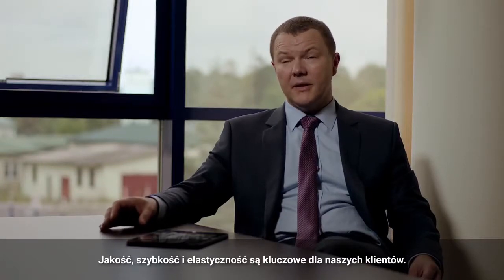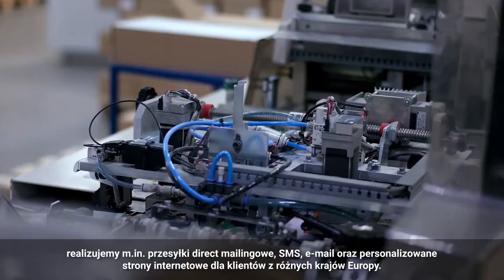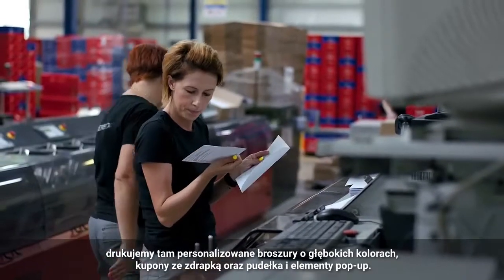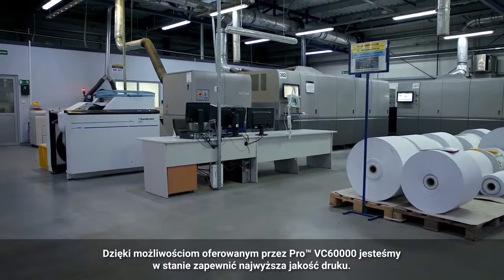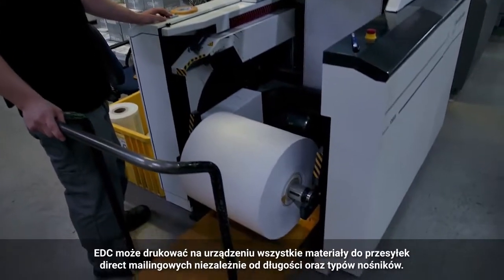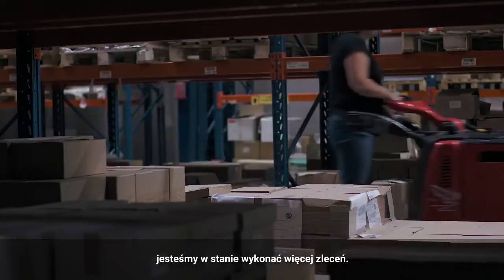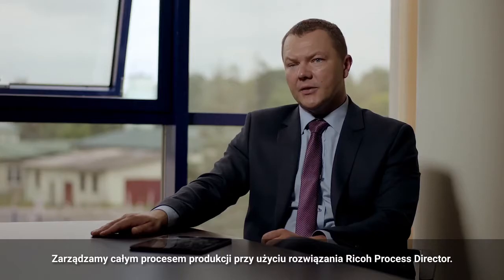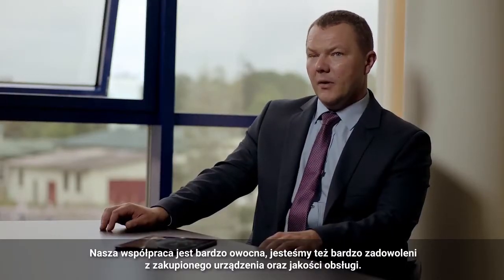Pro™ VC60000 w EDC Expert Direct Communication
Ricoh Pro™ VC60000 jest w stanie wyprodukować prawie 100 tysięcy stron A4 na godzinę. Urządzenie wyposażono w głowice wykorzystujące technologię kropli na żądanie oraz atramenty pigmentowe o wysokiej gęstości. Wykonane z najwyższej jakości stali nierdzewnej głowice pozwalają na druk o rozdzielczości 1200 na 1200 dpi. System pozwala na druk zarówno na papierach przeznaczonych do druku atramentowego, powlekanych i niepowlekanych nośnikach offsetowych oraz papierze z recyklingu o gramaturze do 250 g.